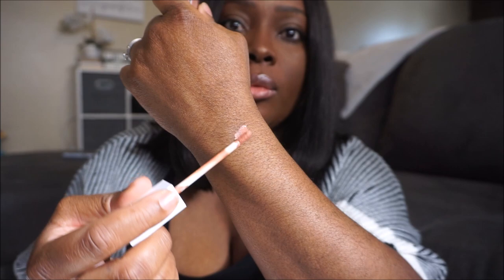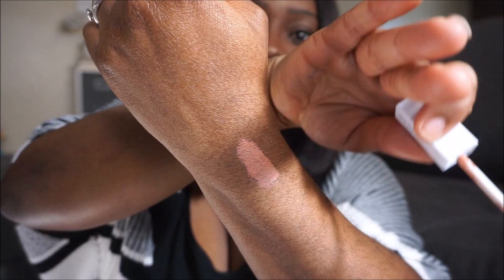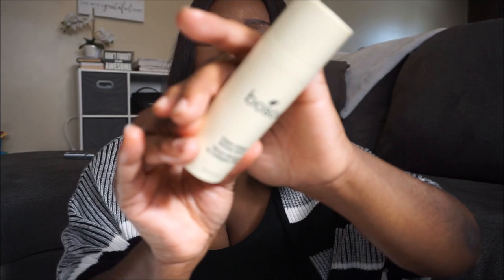QUARANTINE VLOG | WHAT'S ON MY NETFLIX LIST| FREE PRODUCTS | KELLIE KELZ WAY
It has been a while since I uploaded. I hope everyone is keeping safe.